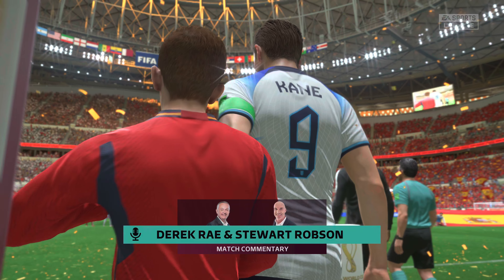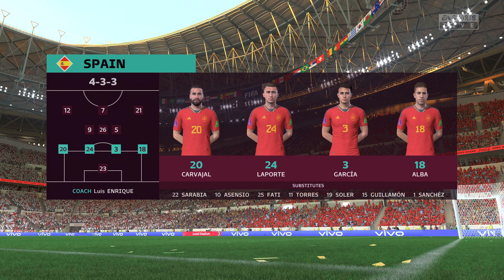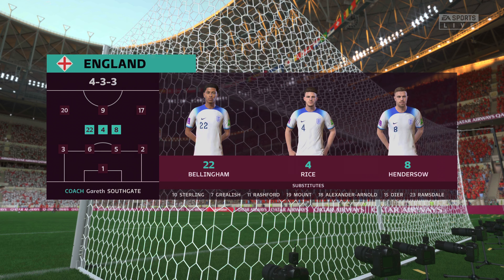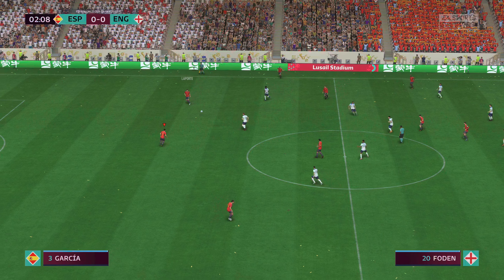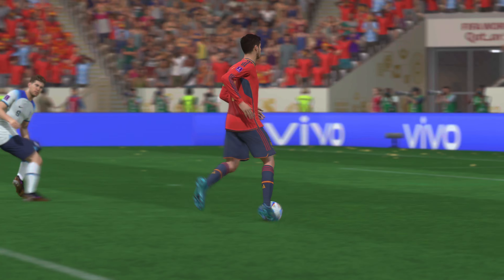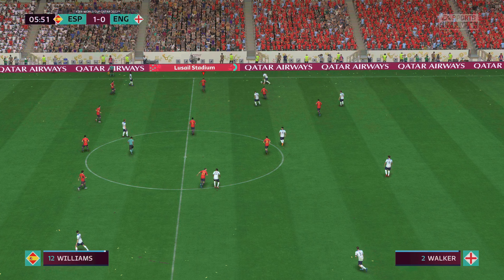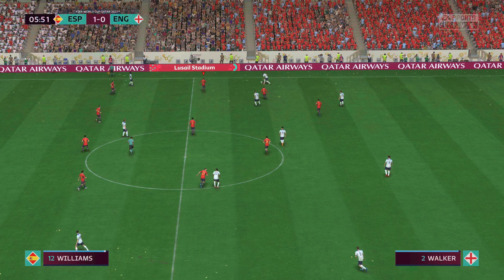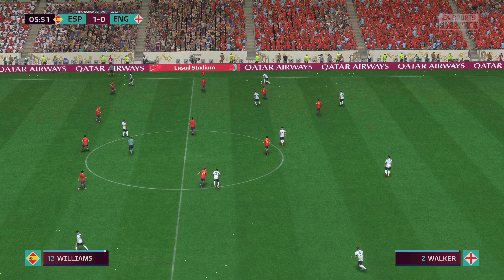FIFA 23 - Spain vs England | Morata vs Kane | FIFA World Cup Final [4K60]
FIFA 23 - Spain vs England - FIFA World Cup Final [4K60]

FIFA 23 Spain vs England
FIFA 23 FIFA World Cup
FIFA 23 Morata vs Kane
FIFA 23 FIFA World Cup Final